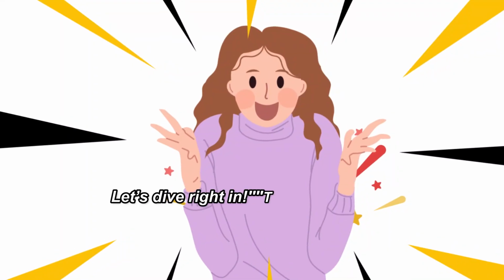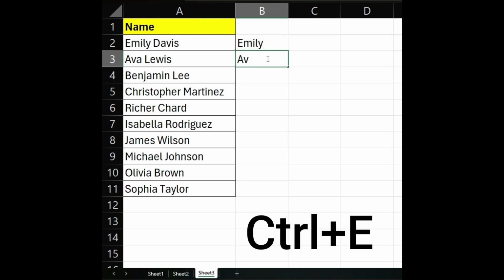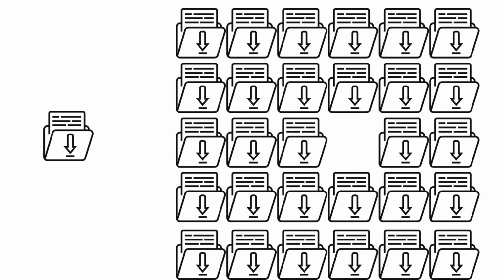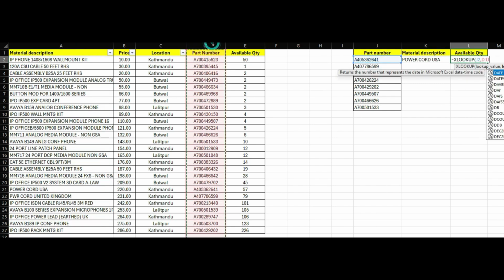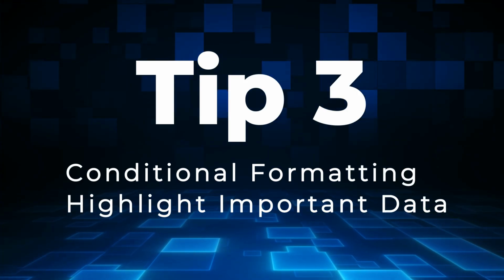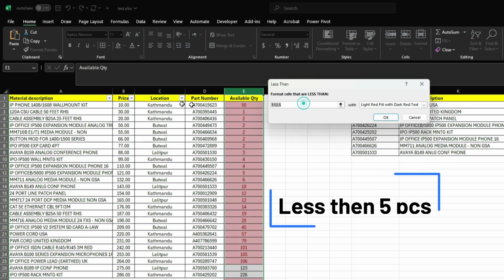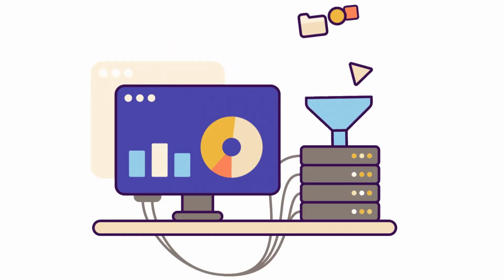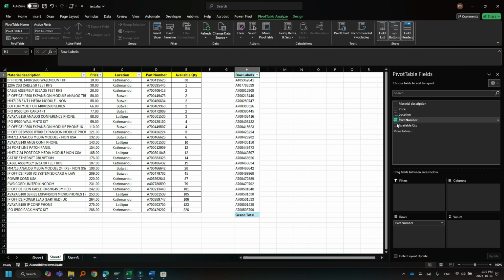Are You Making These Excel Mistakes? Learn 5 Pro Tricks Now!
If you're using Excel, make sure you're not making these mistakes! Watch this video to learn 5 pro tricks for using Excel more effectively.